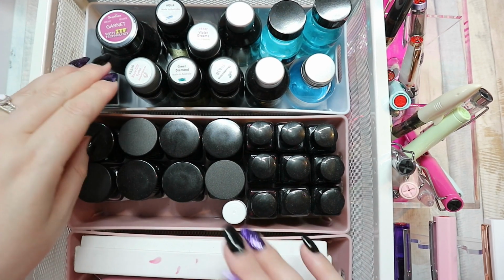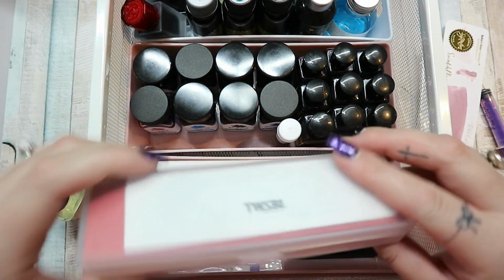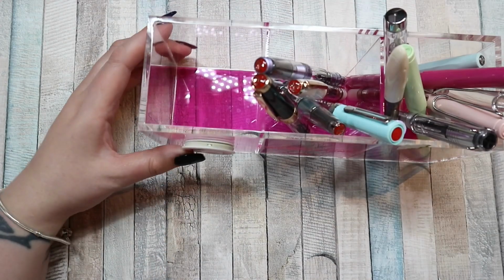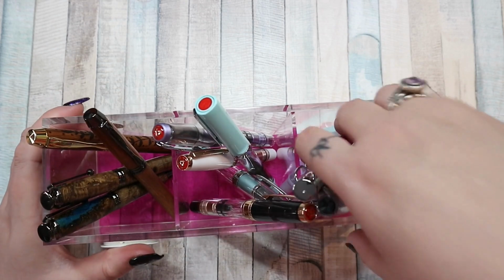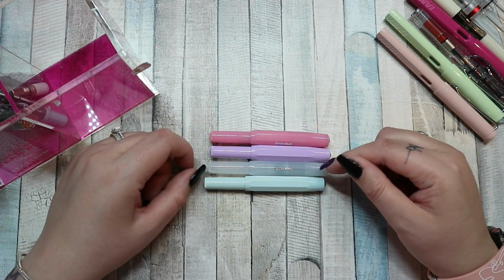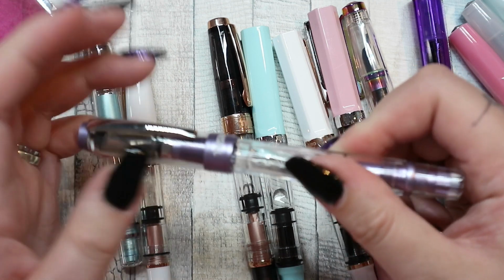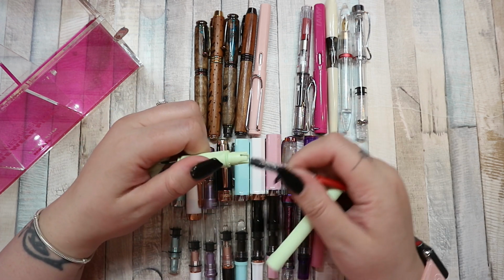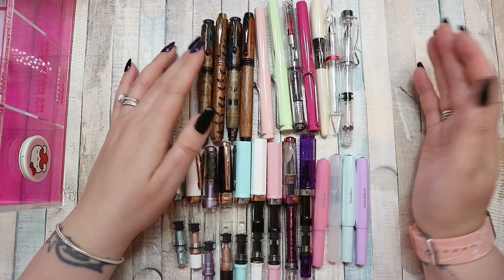MY CURRENT FOUNTAIN PEN COLLECTION | JUNE 2021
SHOPS MENTIONED OR SHOWN:

AMAZON FAVS

MY ETSY STORE

AMAZON FAVS

POSTAL ADDRESS:
ELLON
AB41 1BA

PGHONEY gives you your first box half price!

I earn a small credit when you place your first order!

Hi! I'm a stay at home mum of 2 boys and 1 girl, Isaac (9), Benedict (7) and Persephone (4). I make videos about my hobbies like planners and organising. I also occasionally vlog our daily life! Welcome and enjoy!!

Music from
YouTube Music

PrincessHoney is a participant in the Amazon EU Associates Programme, an affiliate advertising programme designed to provide a means for sites to earn advertising fees by advertising and linking to Amazon.co.uk